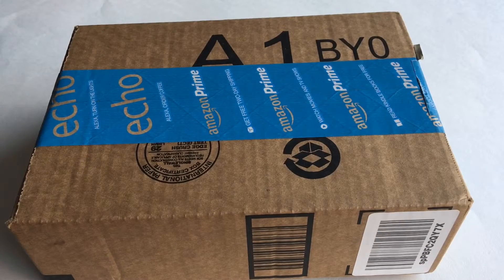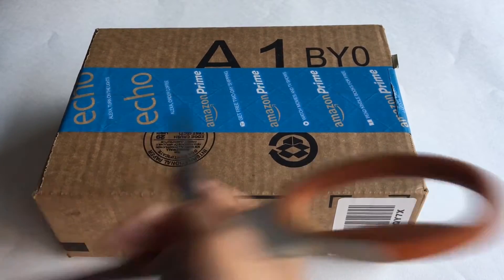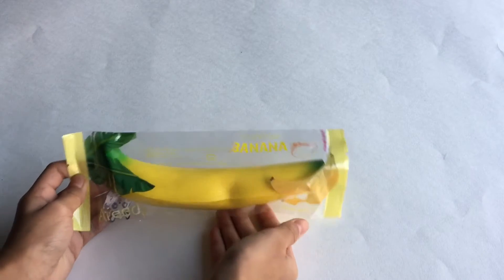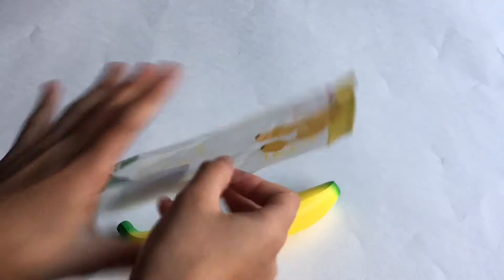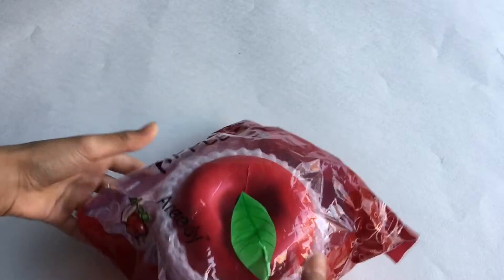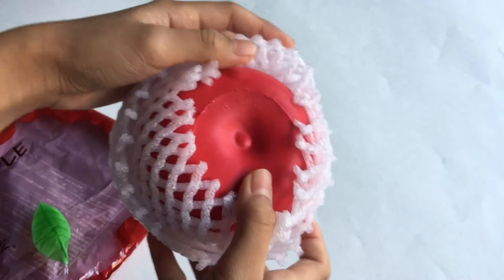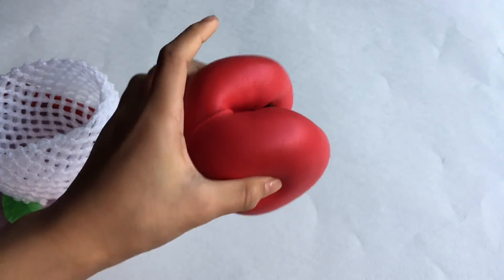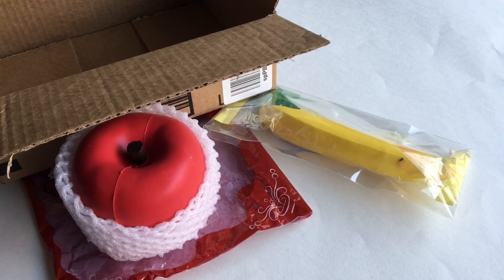AREEDY SQUISHIES! AMAZON SQUISHY PACKAGE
Hi everyone! School started and I haven't been posting much, but I did film a couple videos a few days ago, so I will already have a video to upload every one to two weeks. I got this squishy package from amazon.com the sellers name is rosybeat. The first squishy package I ever got was actually from amazon, I thought it would be awesome to order from there again. I also got another mesokawaii package coming soon. When I hit around 100 to 150 I will do a giveaway. It's is 2017! Happy New Year!
videos!

@Crafty Pudding